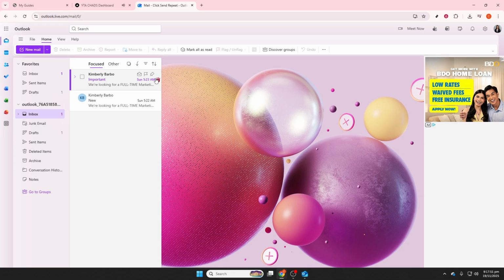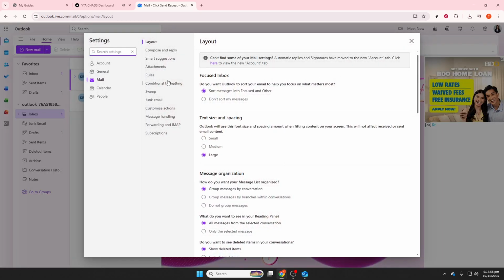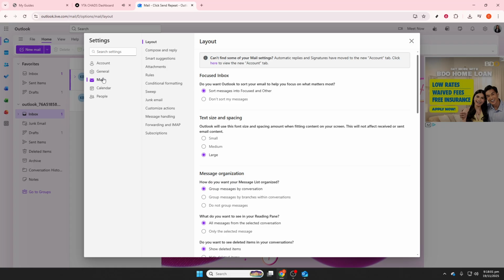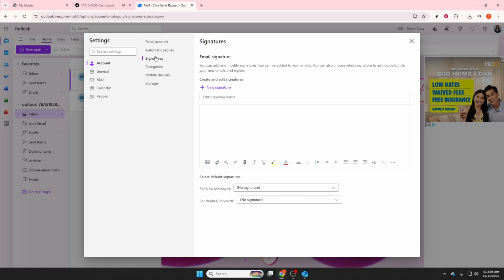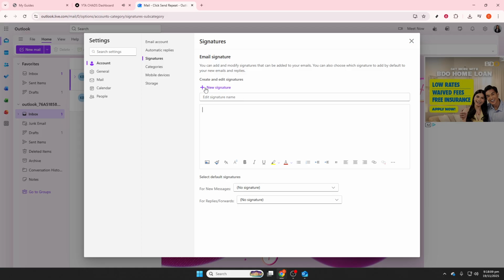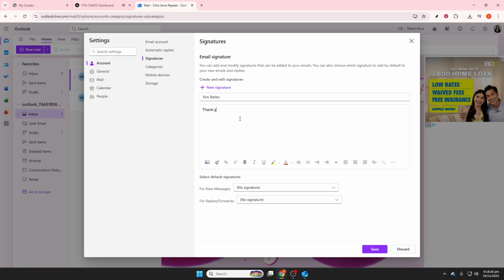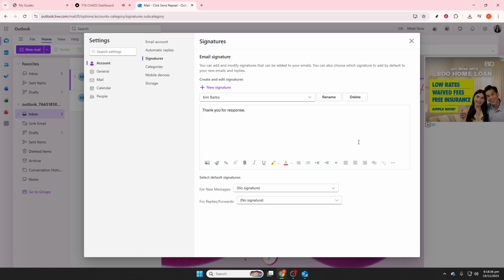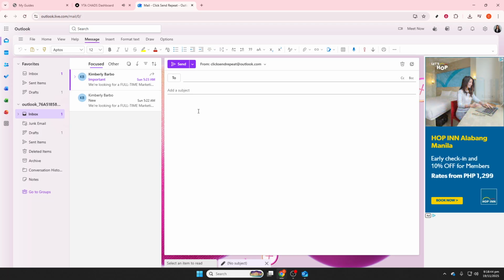How To Set Email Signature In Microsoft Outlook Fast 2025 Guide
Your email signature is your digital business card! Stop manually typing your information!

In this efficient 2025 tutorial, I’ll show you the single quickest path to the Signature Editor in Microsoft Outlook, allowing you to create, format, and set up your default signature in minutes!

Stop sending generic emails! Watch now and master the fastest way to add a professional signature to every message.